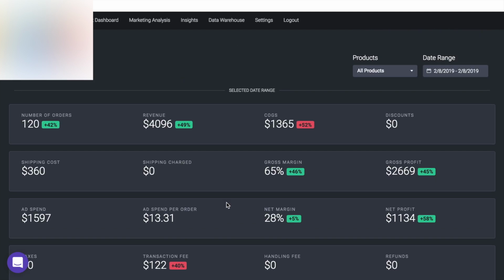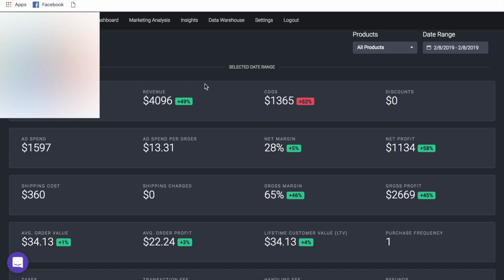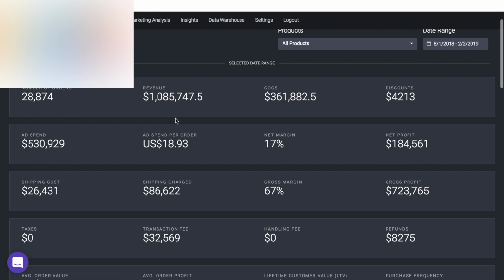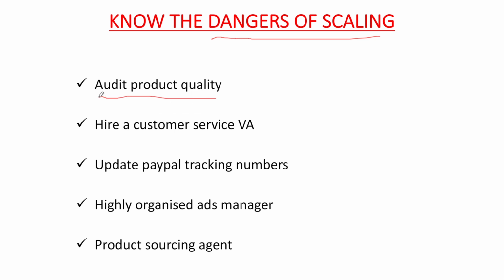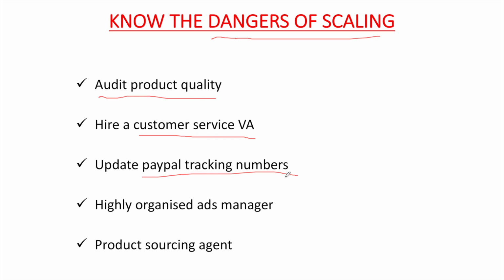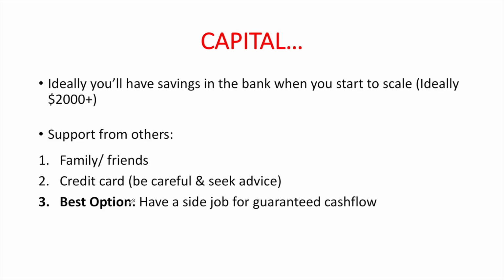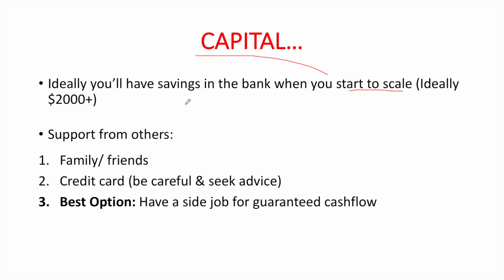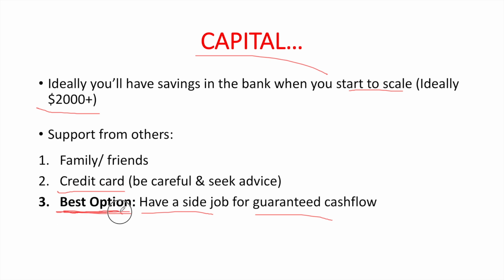3 Things You NEED To Scale To $10k A Day With Shopify Dropshipping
Hey Everyone!

I hope you found lots of value in this video and start implementing right away!

The methods discussed here will make your scaling strategy more efficient, helping you take your shopify dropshipping business to the next level!

IGNORE